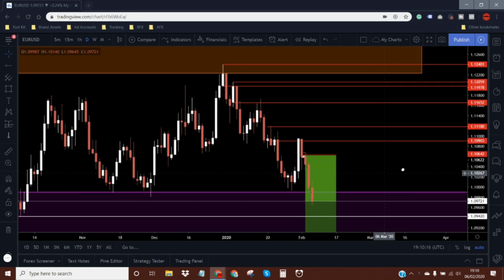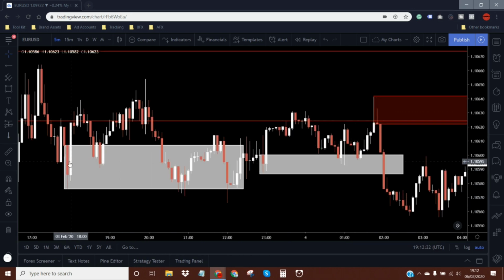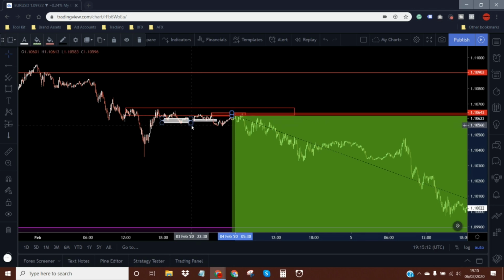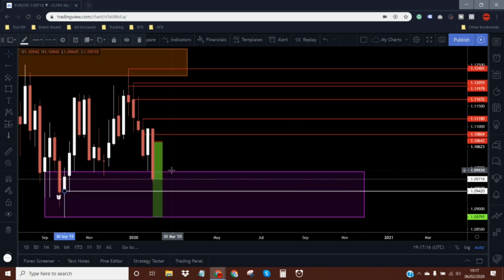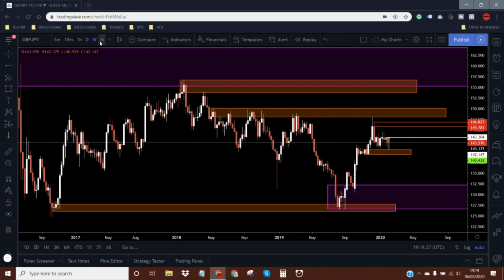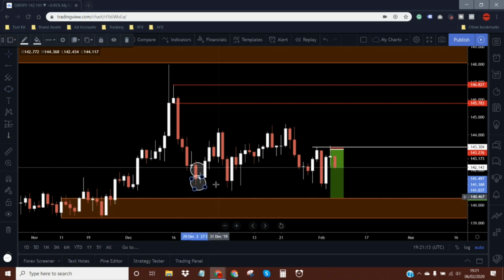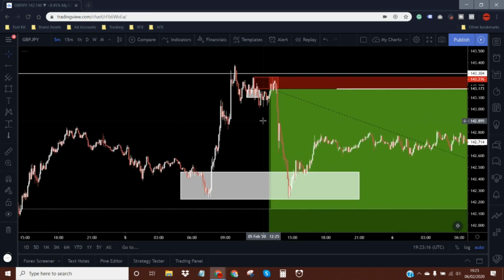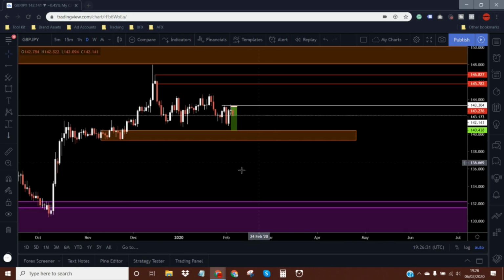Supply & Demand Market Update 6th Feb 2020